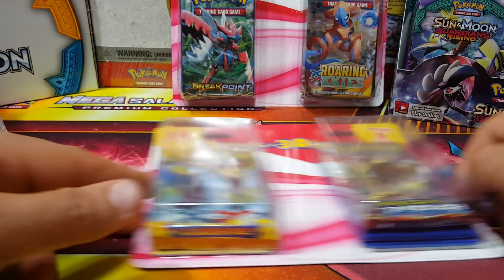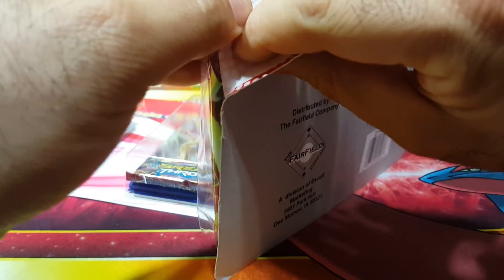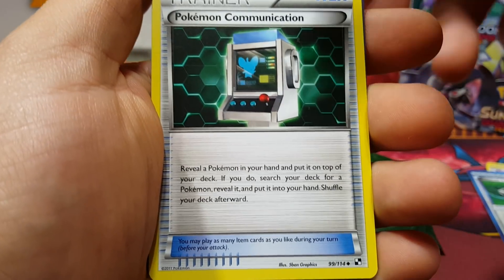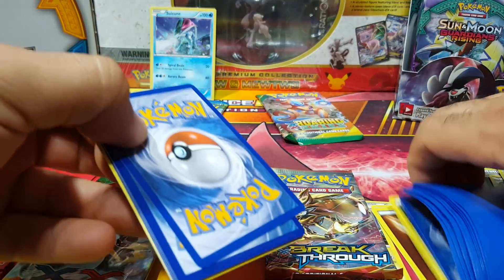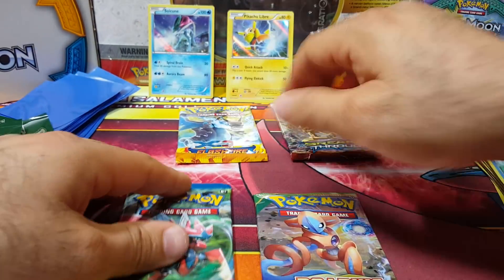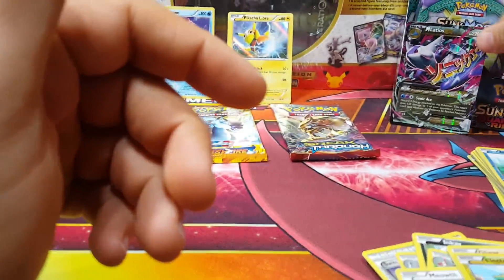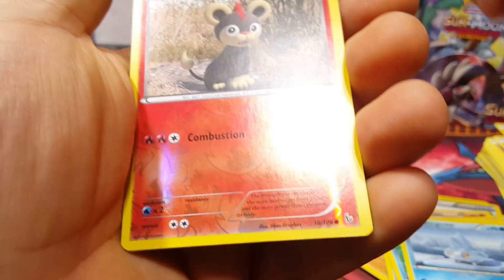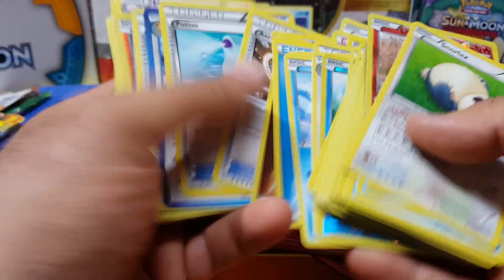Opening Two Pokemon Blisters Of 2 Packs+30 Sleeves --Are they Worth It ?!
Hi Everyone ! In this video, 2 blisters are opened containing 2 Pokemon Booster Packs , 30 sleeves, 2 foils, and 10 random cards. These were $11.99 at Target around the holiday season. They are repackaged by the Fairfield company. Roaring skies, flashfire ,breakpoint,breakthrough make for an interesing opening. Are They worth it? I was able to get a nice pull !